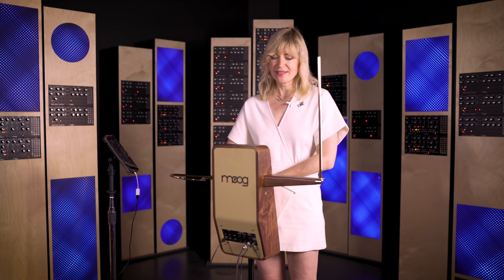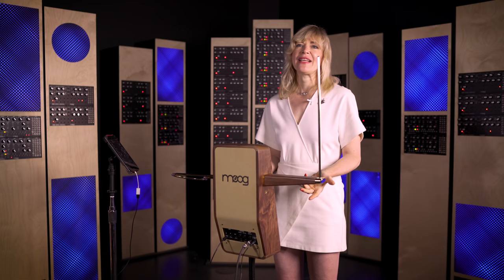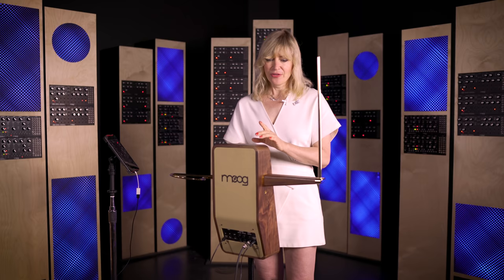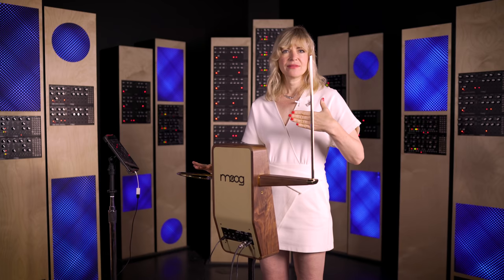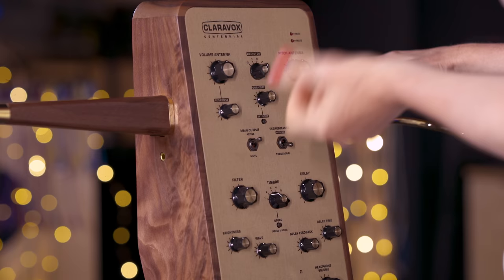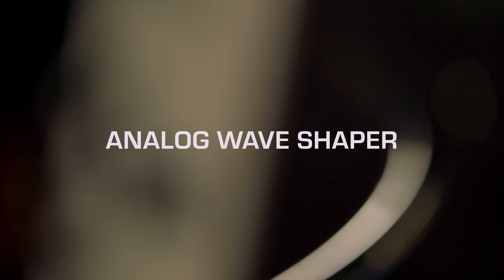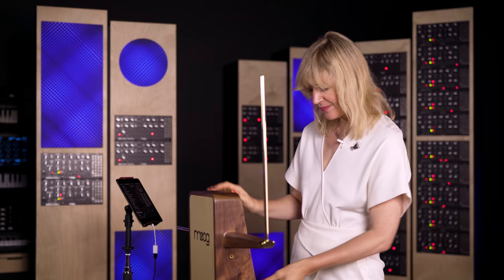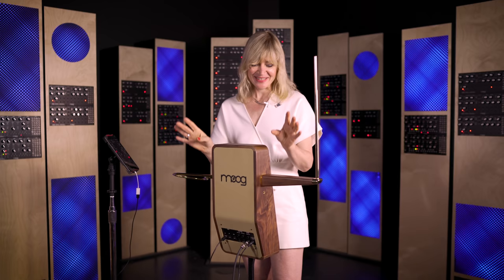Claravox Tutorial | Dorit Chrysler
Join composer, thereminist, and co-founder of the NY Theremin Society Dorit Chrysler for an in-depth guided demonstration through Claravox’s features and functionality.

In this new demo video from Moog, Dorit covers all of the following areas:

00:00 Welcome
03:19 Positioning
03:06 Pitch Antenna Knob
04:42 Volume Antenna Knob
05:58 Calibration
06:55 Pitch Calibration
08:26 Volume Calibration
11:50 Volume Matching Between Traditional and Modern Mode
12:20 Analog Wave Shaper
14:23 Brightness Knob
15:22 Filter Knob
16:30 Delay
17:30 Delay Time
17:49 Delay Feedback
19:26 Software Editor